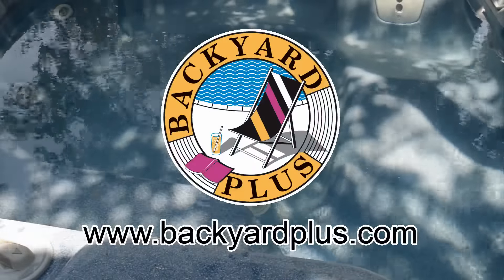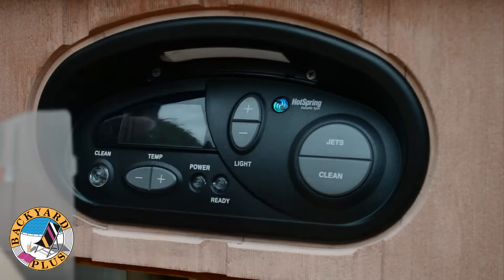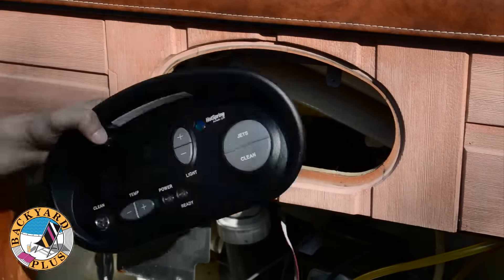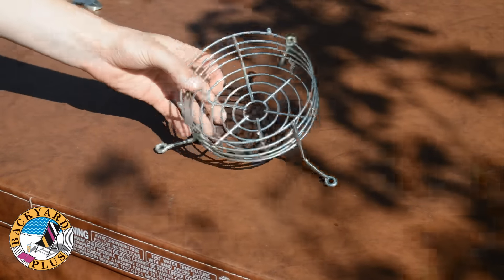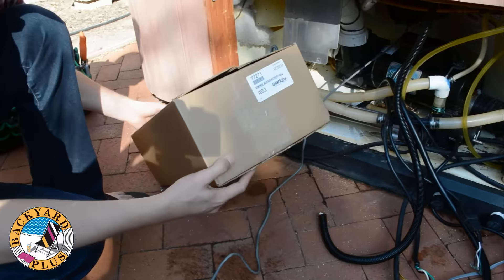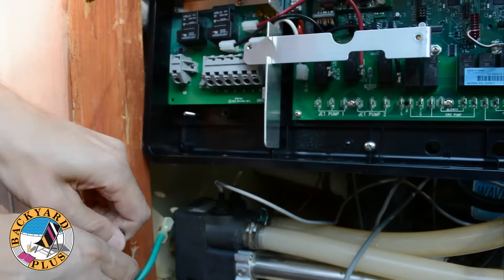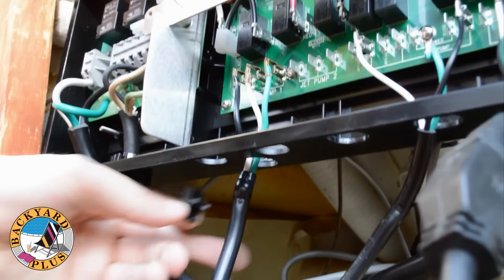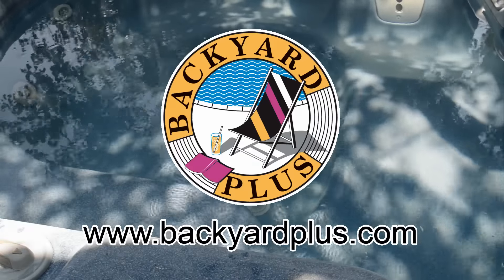How To: Upgrade your old IQ 2000 Control Box to an IQ 2020 Control Box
This video is a step by step process to remove your discontinued IQ 2000 Control Box and retrofit a new IQ 2020 Control Box in a Hot Spring spa. Here are links to purchase the parts featured in this video:

Timecodes
0:00 Intro
0:24 Removing The Old Control Box
2:44 Replacing The Control Panel
6:27 Replacing the Spa Light
10:12 Replacing the Temperature Sensors
16:27 Installing The New Control Box